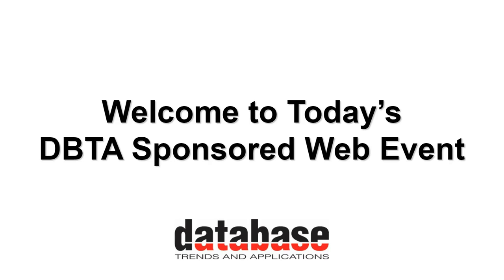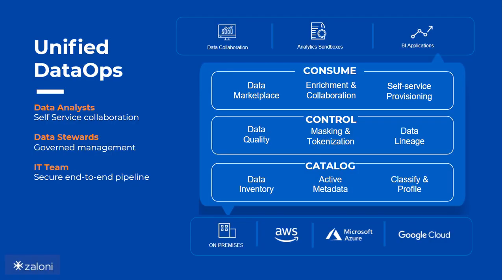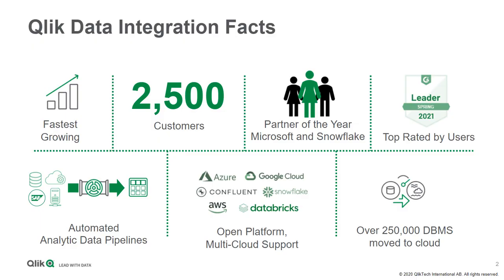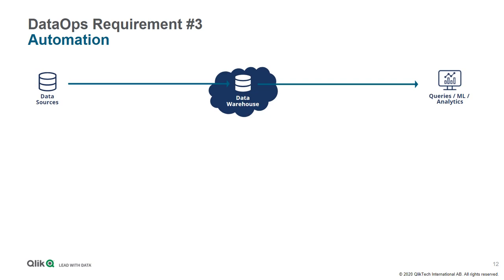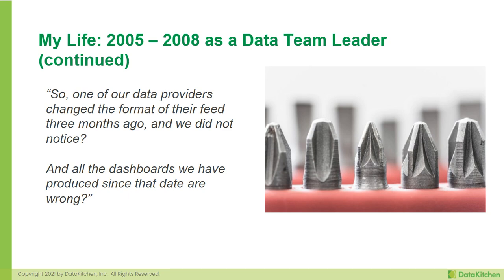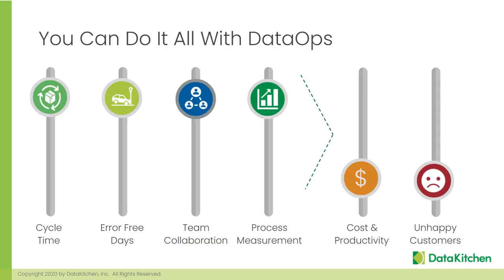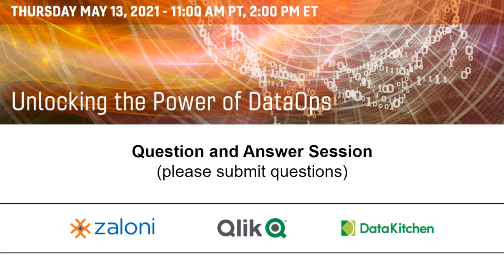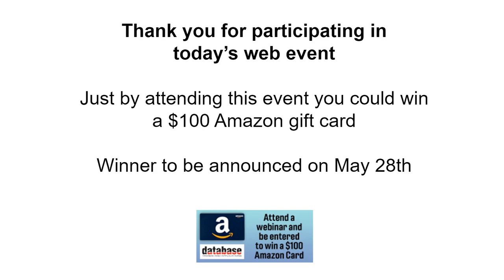Unlocking the Power of DataOps - Special DBTA Roundtable Webinar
DataOps is on the rise at enterprises looking to bring improved quality and reduced cycle times to data analytics. Borrowing from Agile Development, DevOps and statistical process control, this new methodology is poised to revolutionize data analytics with its eye on the entire data lifecycle. However, improving the flow of data between managers and consumers within an organization through greater communication, integration and automation is no simple task, and it requires process changes as well as enabling technologies.
Watch this special roundtable webinar hosted by DBTA to educate IT decision-makers and practitioners about the key success factors and emerging best practices today in DataOps today.

You can now try The Zaloni Arena DataOps platform for free for 14 days.